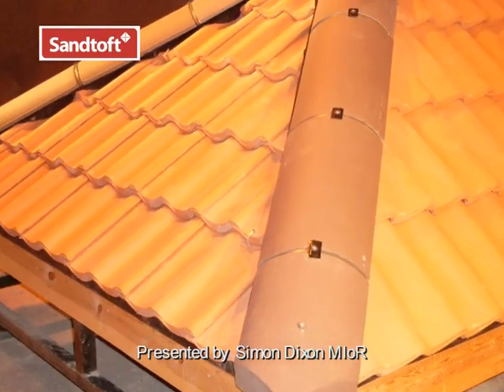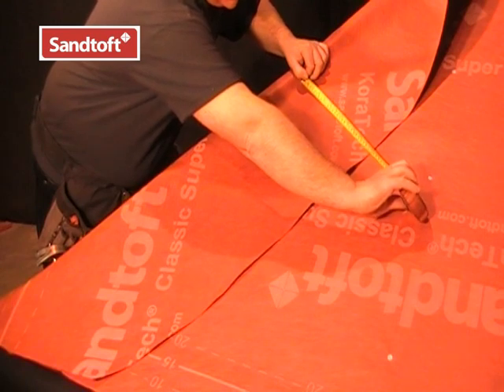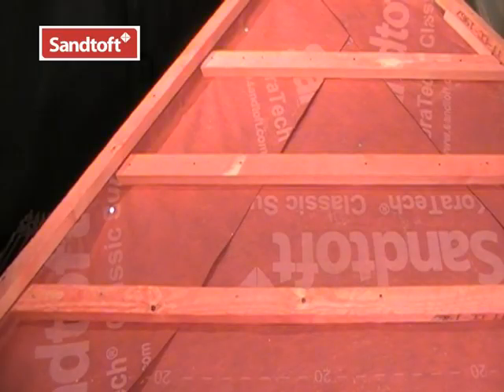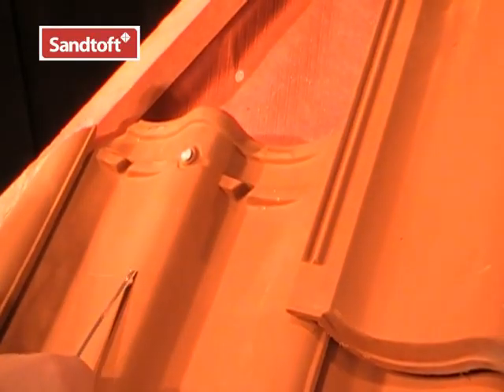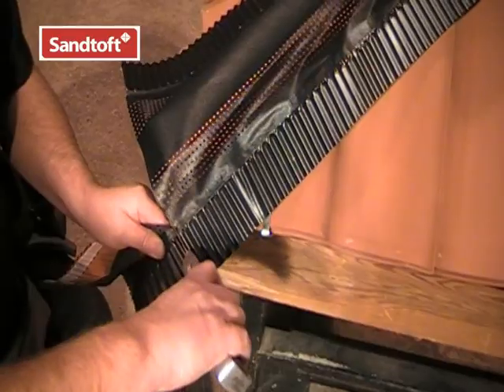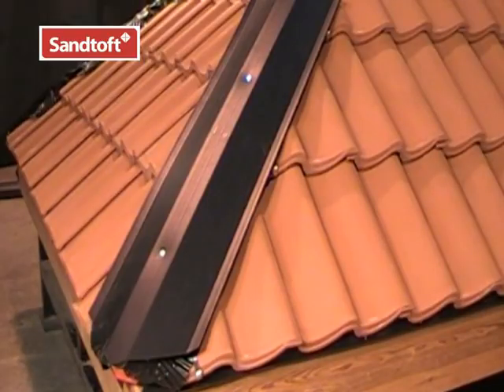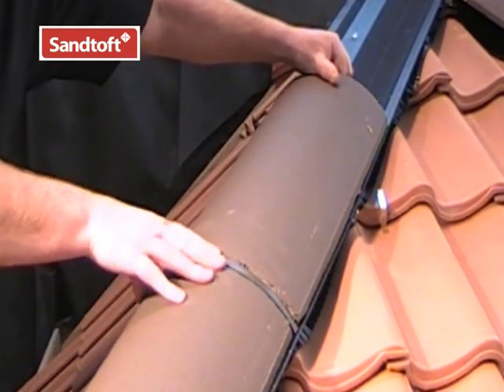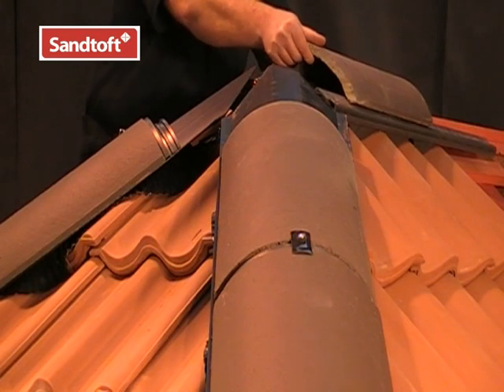Sandtoft Dry Hip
An easy to follow practical guide from Sandtoft Roof Tiles showing how to install the Sandtoft Roll Hip system.  Roll Hip is a quick roll out system comprising a ventilated roll to seal the junction at the hip and trays to support the hip ridges.